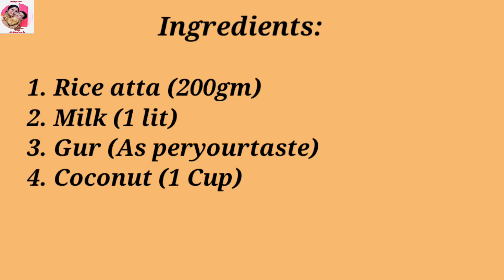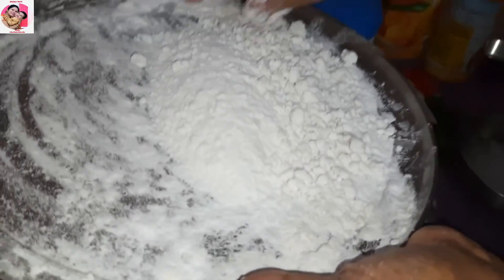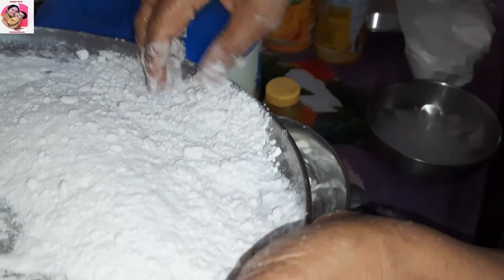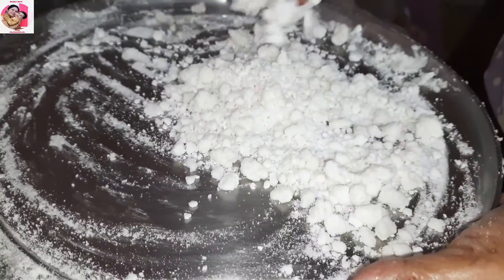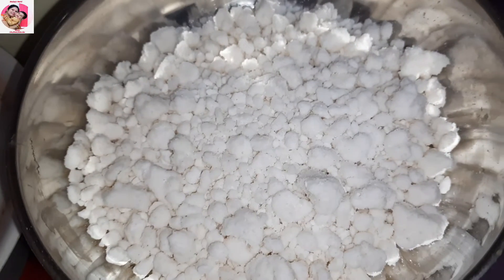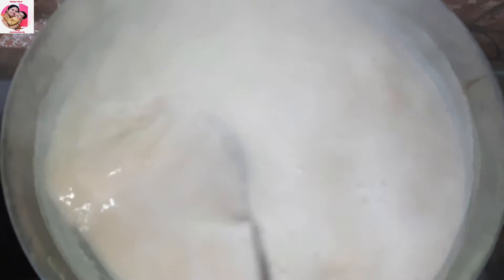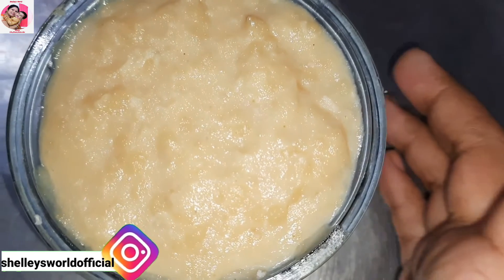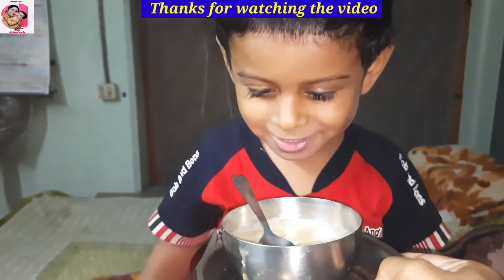बच्चों के लिए झटपट बनने वाली Healthy Tasty Easy Rice Ball Kheer रेसिपी | Hindi | Shelley's World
बच्चों के लिए झटपट बनने वाली Healthy Tasty Easy Rice Ball Kheer रेसिपी | Hindi

Here I'm sharing my experiences with my baby.
Aj main banane ja rahi hu ekdam easy just 15 minutes mein banne wali Rice Ball kheer. Khane mein bahut tasty aur bahut healthy bhi. So, recipe ko dekhne ke liye please watch the video till the end.
Note: I'm not a doctor, it's just my experience. So if there are any medical health issues then please contact your doctor immediately.

00:00  Some Cinematic view
00:21  Intro
00:26  About Rice Ball Kheer recipe
00:55  Ingredients
01:03  Recipe begins
04:45  End of the video

🔴 बच्चों को घी कब और कितना दें ? | 13 Amazing Benefits Of Ghee | देसी घी के फायदे👇👇👇